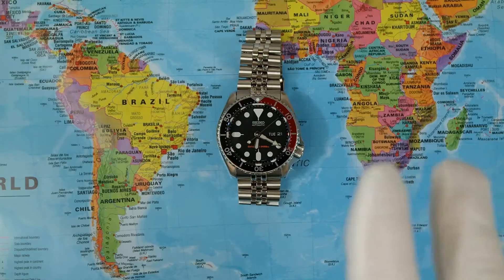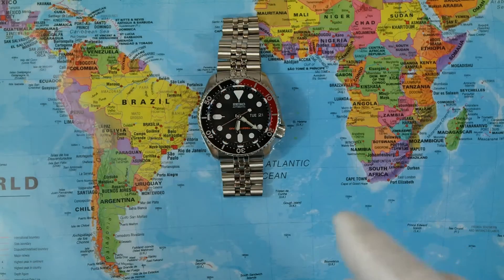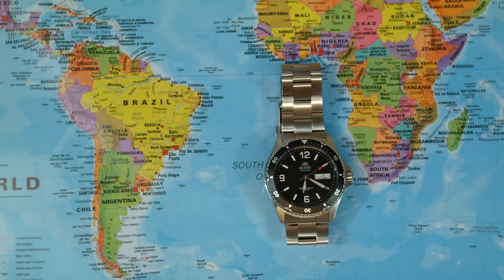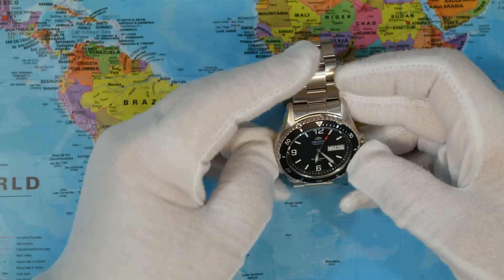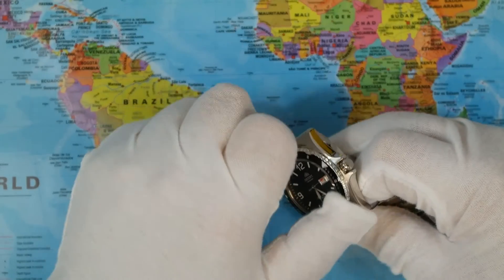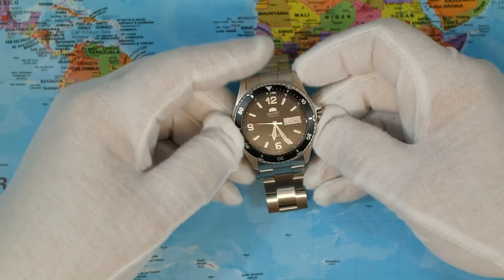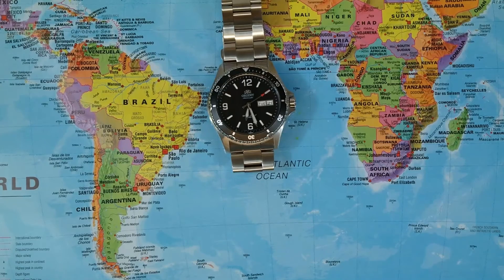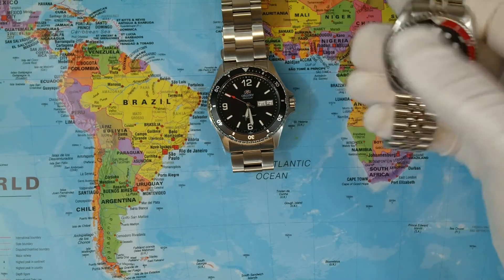Seiko SKX alternative search....... Orient Mako 2, a bargain? Video 3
3rd video in series exploring alternatives to the Seiko SKX, Orient Mako2 makes a strong impression, but is it a bargain?